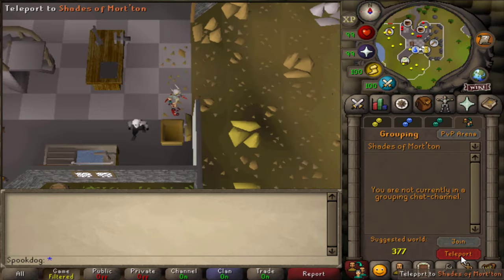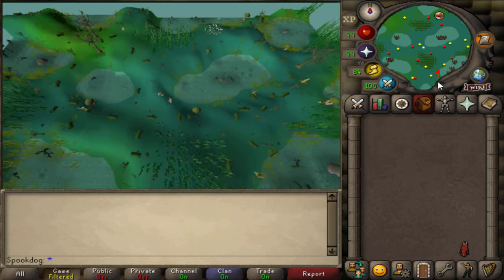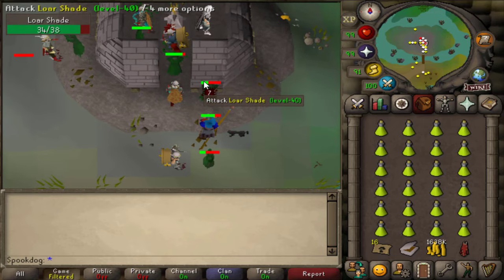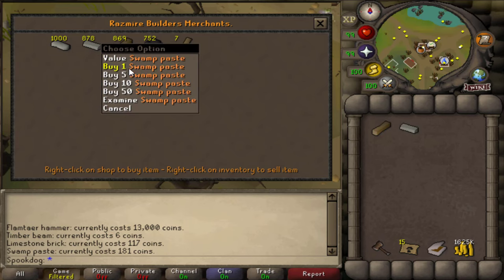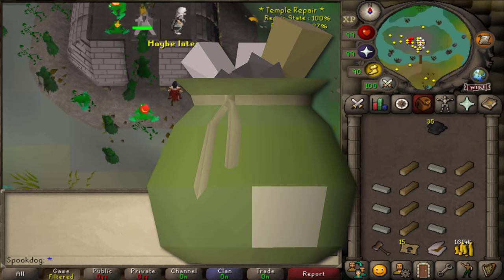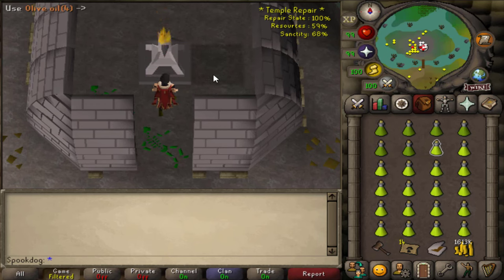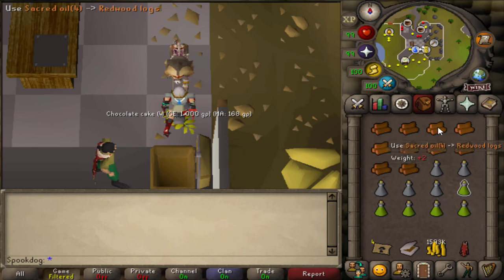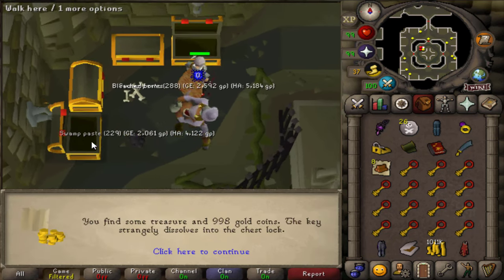Shades of Morton minigame guide 2023 (ironman friendly)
Since the Shades of Morton minigame rework it seems there have not been any up-to-date ironman-friendly guides, so I figured I would make one myself after learning the minigame from grinding out all of the coffin locks and zealot's robes on my group ironman!

Timestamps
0:23 Requirements/recommendations
0:45 How to get there + world
2:14 Helping the temple
5:23 How to make serum 208
5:42 Entity hider
5:59 Cremating shade remains/gathering keys
6:56 The catacombs
10:53 Tips
11:31 Coffins
12:37 Rewards
14:13 How many supplies to gather